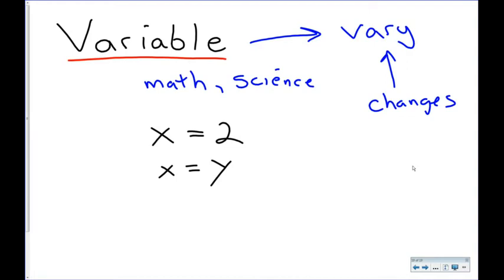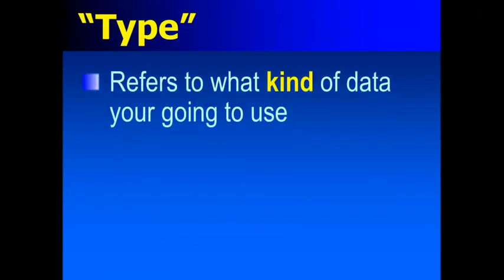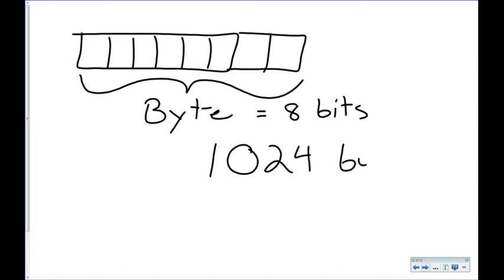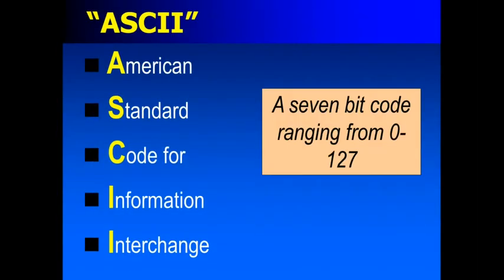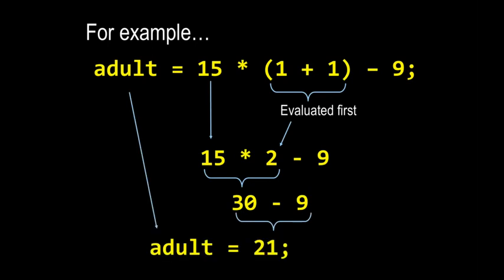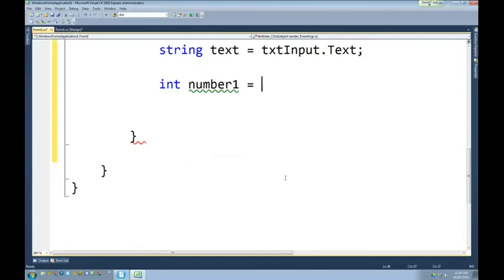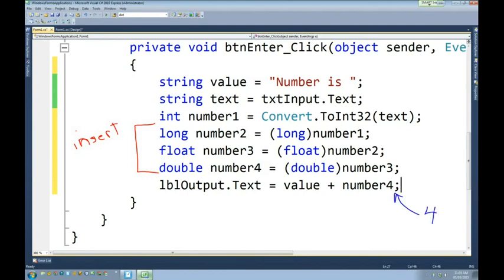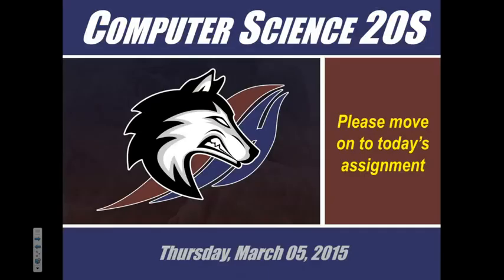Variables (Part 1)